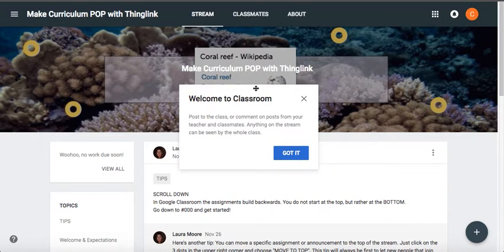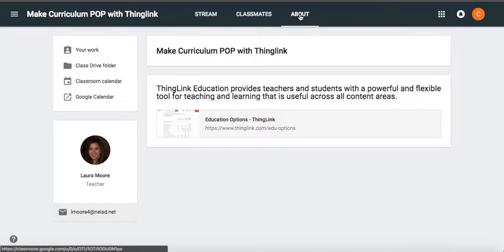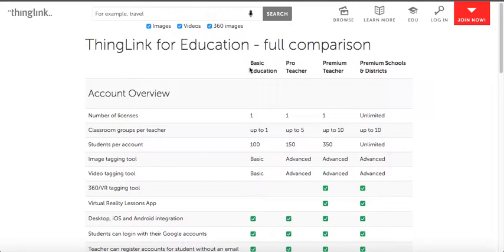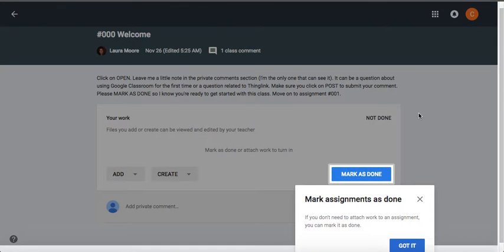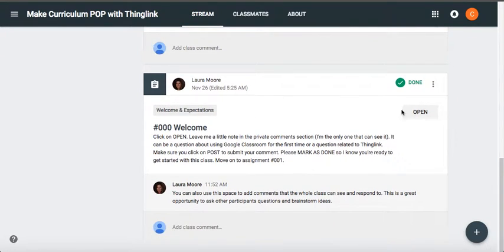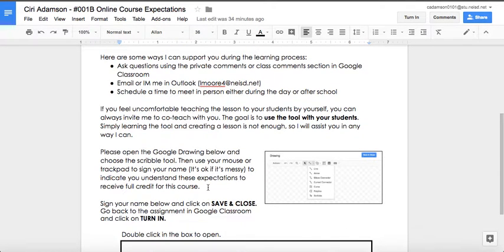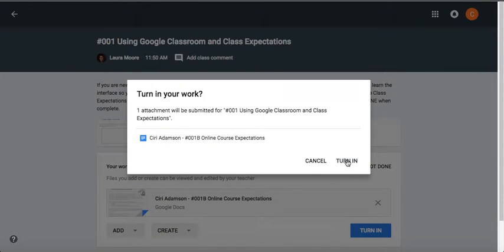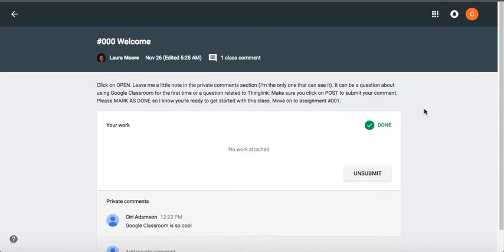Using Google Classroom for Thinglink Online Course